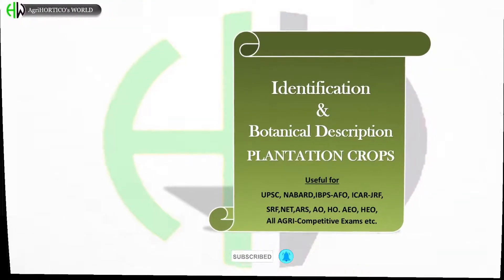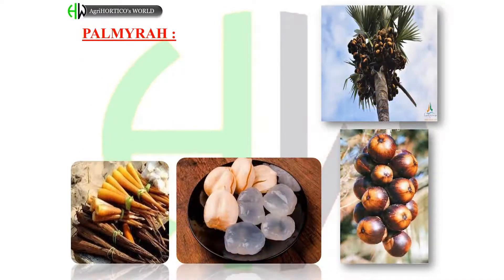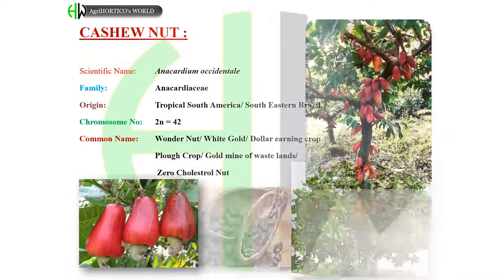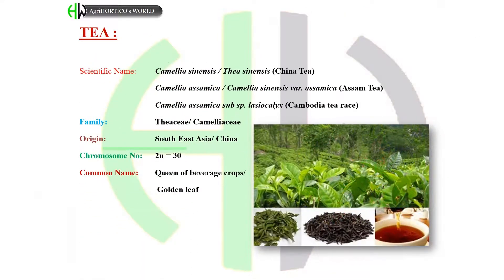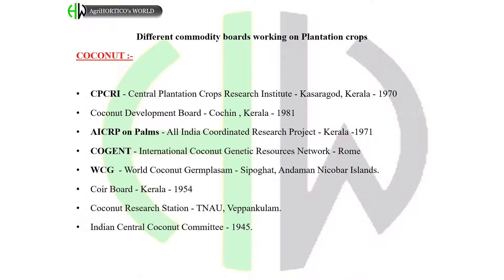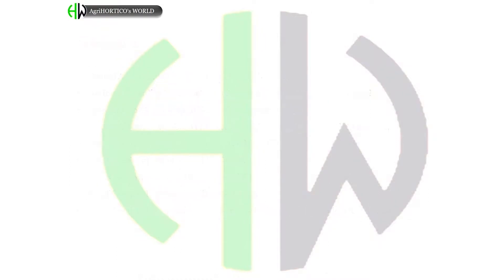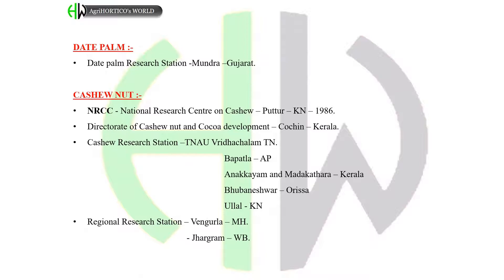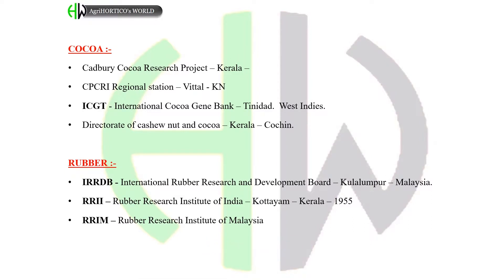Identification of PLANTATION CROPS & it's Commodity Boards.